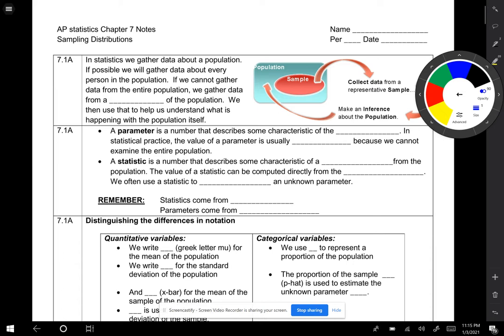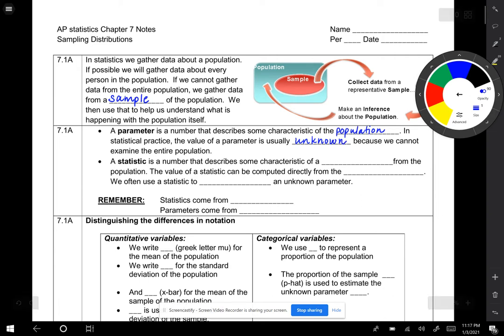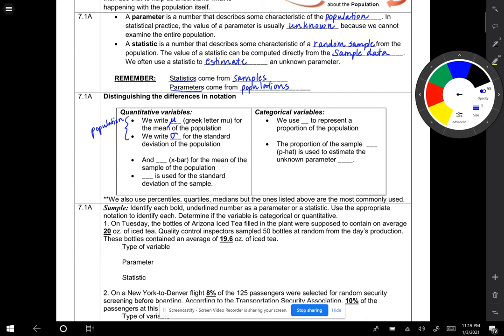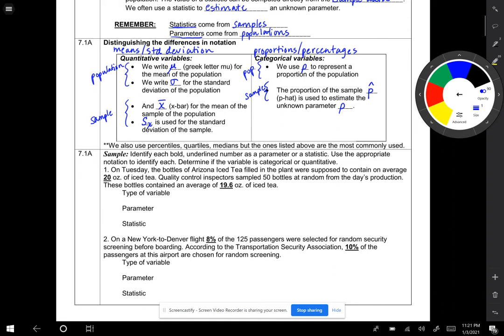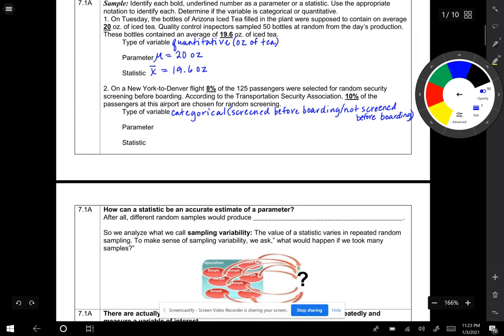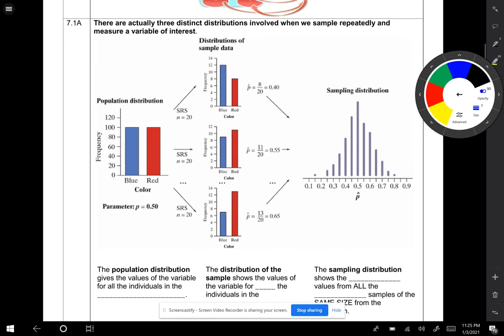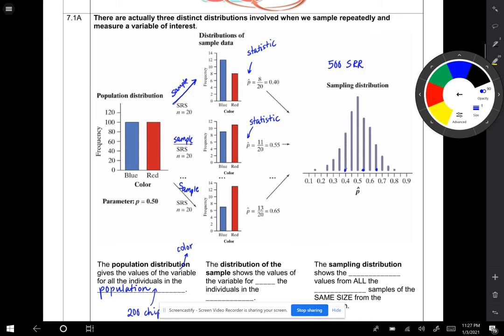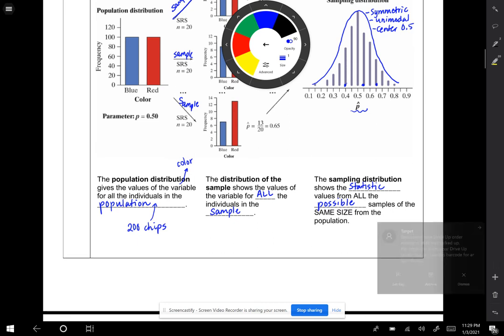7.1A Sampling Distributions